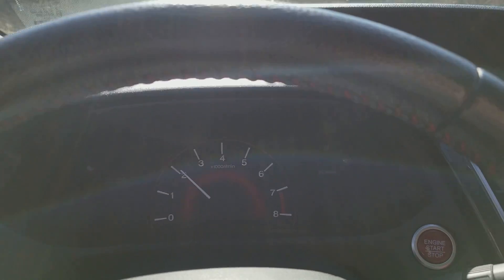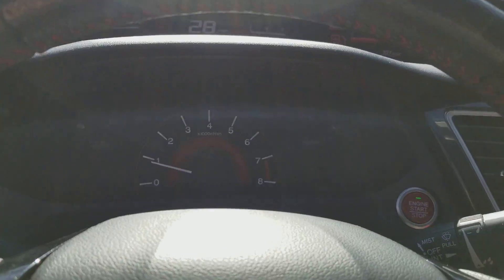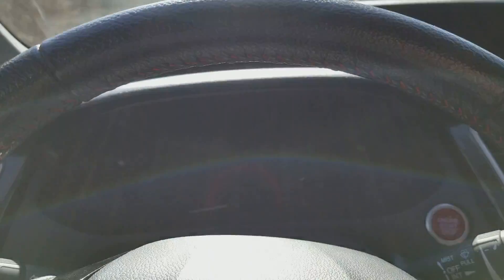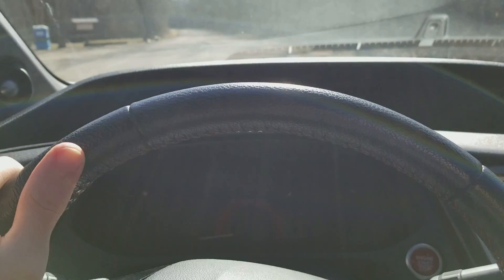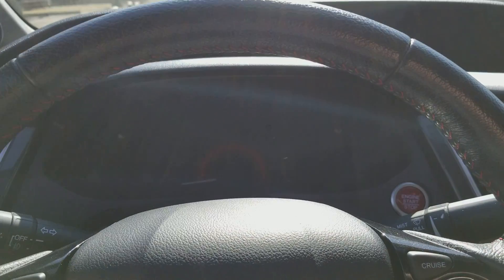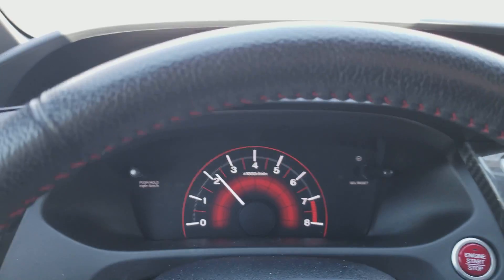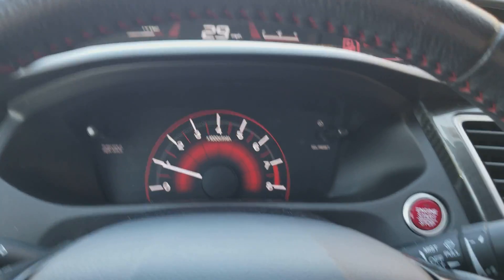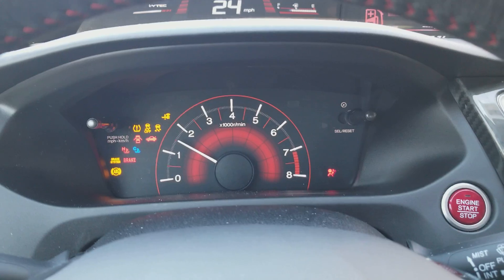What Happens When You Push The Engine Start/Stop Button While Driving? (Manual Transmission Car)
Simply pushing it once won't do anything, but if you hit it again, the engine will shut off.  It will also shut off if you hold the button down for 2 seconds.